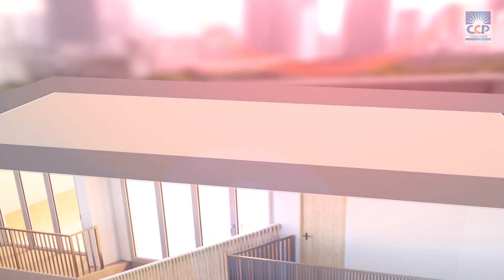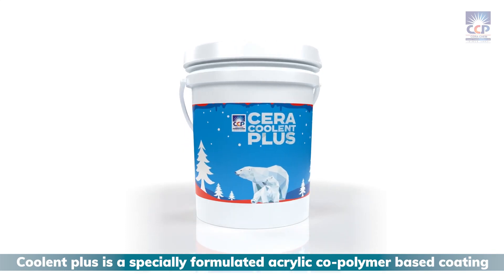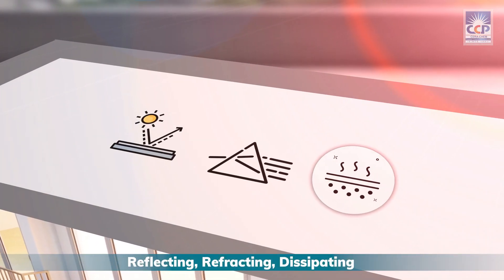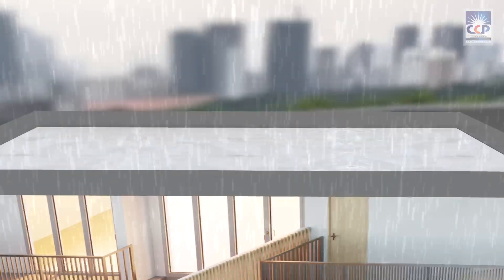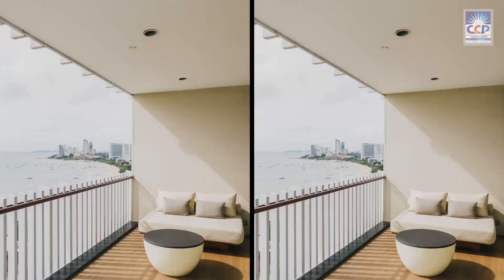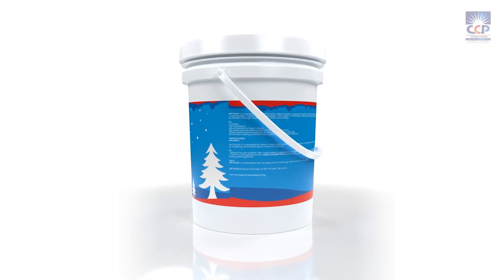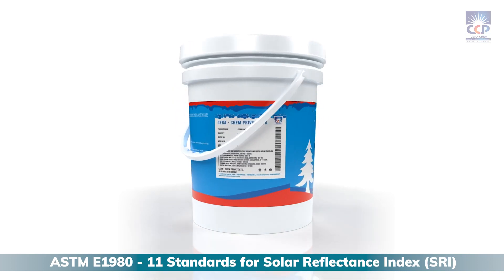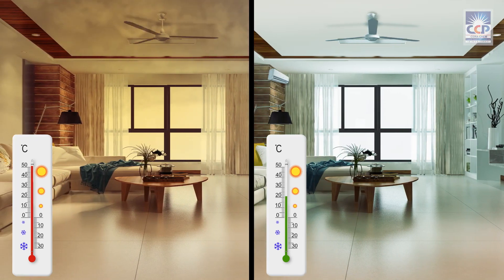CERA COOLENT PLUS - Solar Radiant Insulation Come Waterproof Coating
Presenting CERA COOLENT PLUS, a revolutionary solar radiant, single-component, acrylic co-polymer-based surface coating designed to keep your buildings cool and energy-efficient. Formulated with white microscopic hollow ceramic spheres, this cutting-edge product reflects, refracts, and dissipates radiant heat, reducing heat transfer through roofs, walls, and ceilings.

Key Features:
- Easy-to-use system for hassle-free application
- UV-stable and excellent heat resistance
- Acts as a natural barrier to heat transfer
- Provides high solar thermal reflectance and thermal emissivity
- Multipurpose use as a roof coating and thermal insulation slip-resistant coating
- Helps achieve phenomenal energy and money savings

CERA COOLENT PLUS is the ultimate solution for maintaining comfortable indoor temperatures while reducing your energy consumption and costs. Its unique formulation creates an effective thermal barrier, keeping your building cooler and reducing the strain on air conditioning systems.

Experience the benefits of CERA COOLENT PLUS and take a step towards sustainable and energy-efficient living. Watch our product animation video to learn more about this innovative solar radiant insulation cum waterproof coating.

Headquarters:  Cera-Chem Private Limited
No.9, Sterling Road, first cross Street,
Nungambakkam, Chennai-600034, Tamil Nadu.